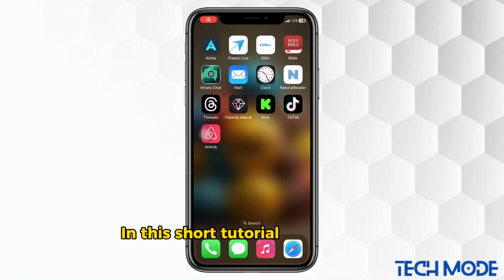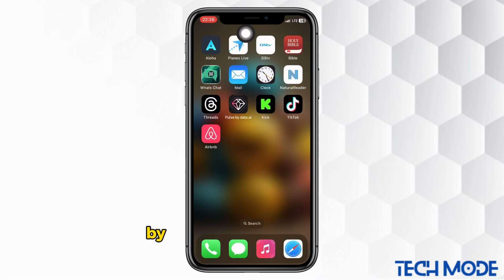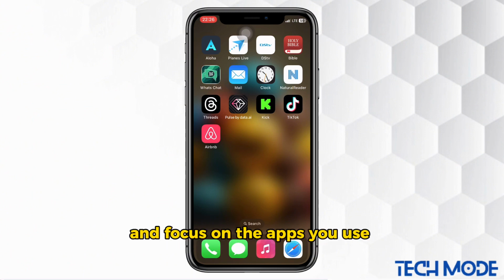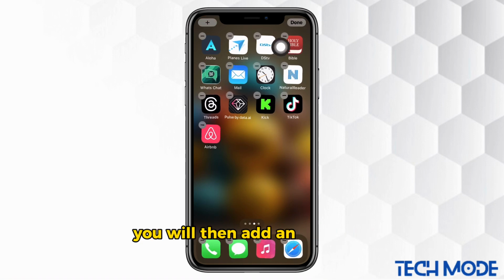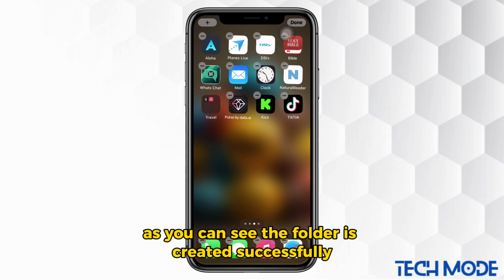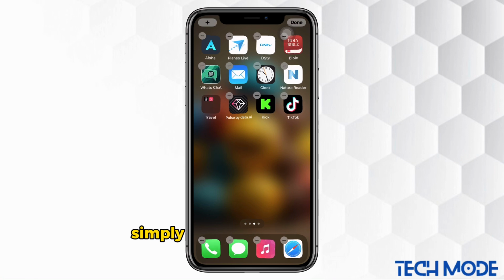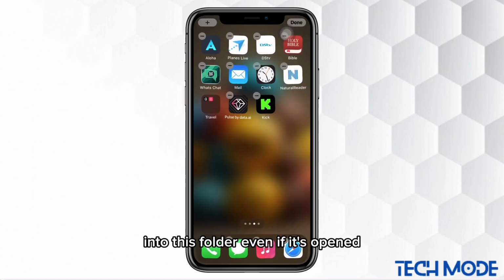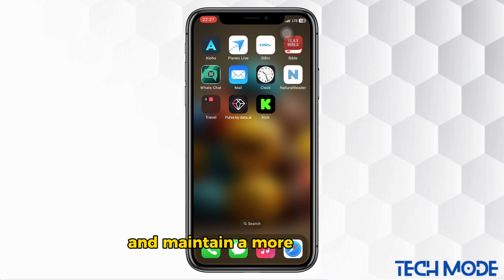Hide Apps On Your iPhone | 2025 Update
In this short tutorial, am going to share with you how you can hide apps on your iPhone. Hiding apps on your iPhone can enhance privacy by preventing others from accessing sensitive information or content you prefer to keep private. It can also declutter your home screen, making it easier to find and focus on the apps you use most frequently.

hide certain apps on your iPhone.